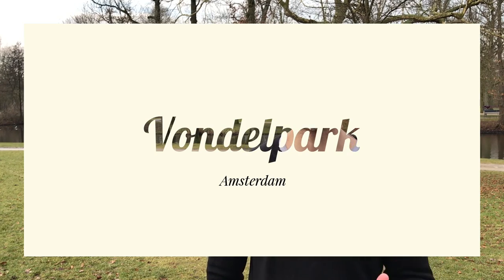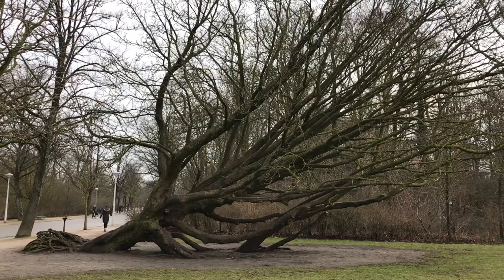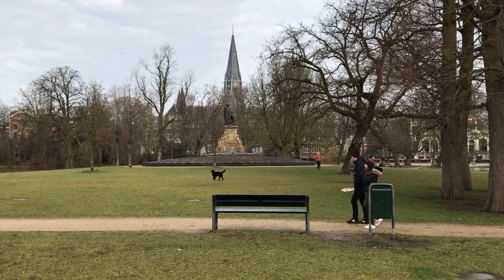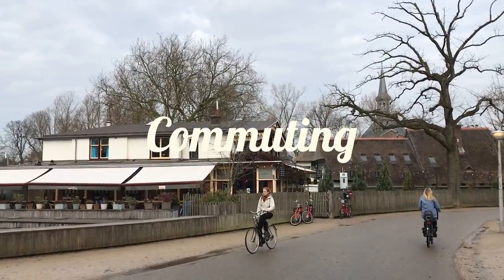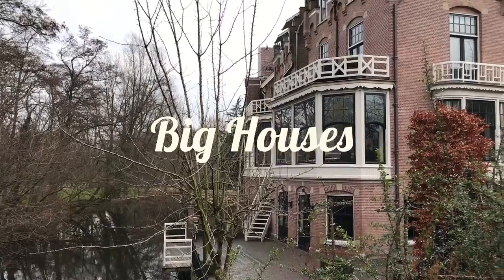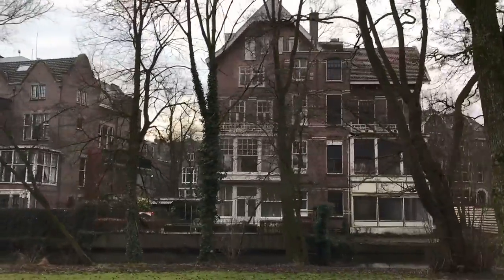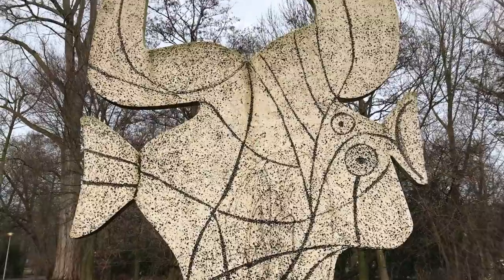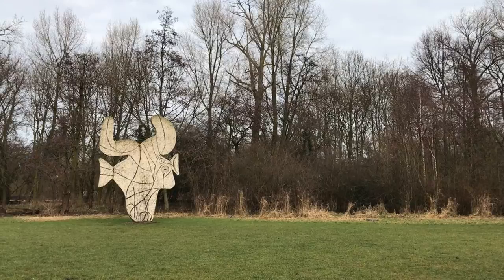Amsterdam Free / Vondelpark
The Vondelpark is the place where eventually everyone will meet at some point. Think of it as Amsterdammers' own Central Park. It's Amsterdam's most popular park, attracting thousands of tourists, residents and everyone in between every day. A mix between a pleasure French landscape park and a more pragmatic functional area for sports and arts events, the park is at the top of everyone's list when coming to Amsterdam, and with good reason.